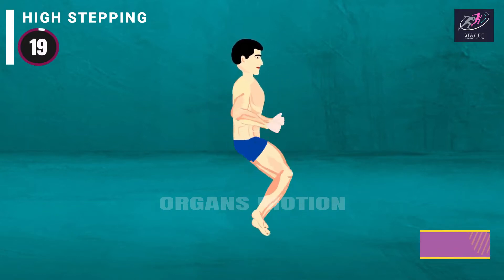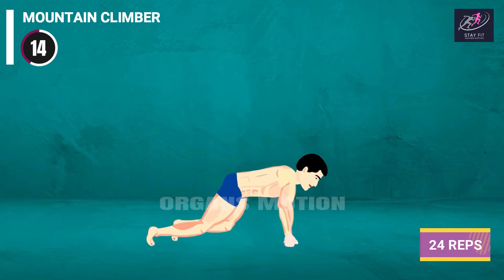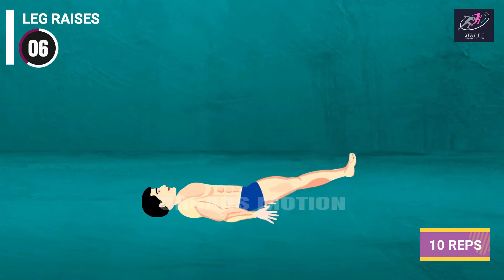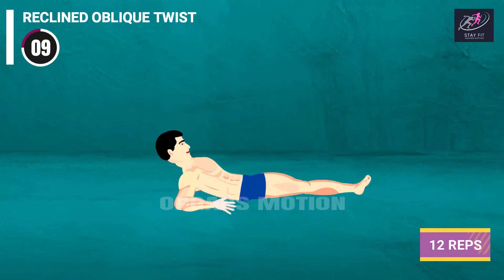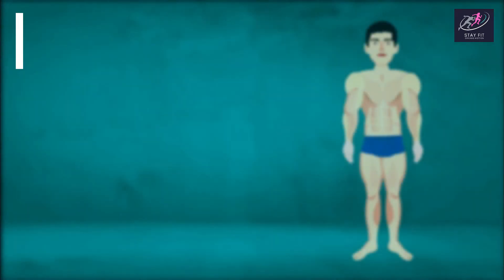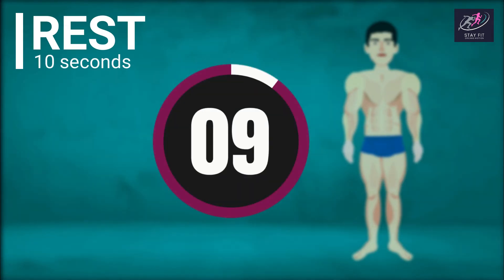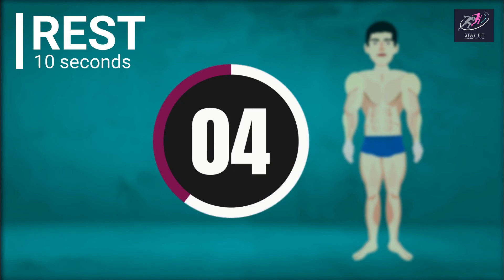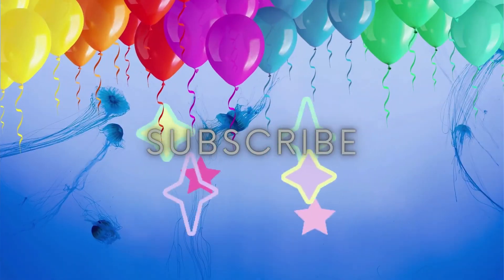Day 9- Lose Belly Fat In 30 Days Challenge for Beginners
Welcome to the 30 days workout that will help you reduce belly fat for beginners. All workouts are performed at your home. If you want to get a slim figure try out this video as well as the other abs videos in this series.

Lose weight. This video is on exercises to lose belly fat, exercises to lose weight, lose belly fat and weight loss exercises.

This video is a part of this series on how to lose belly fat and weight for beginners. This episode will be focusing on exercises anyone can do at home to lose weight and belly fat. I really hope my tips help you and always remember you’re awesome!

WHAT IS BELLY FAT:
You see the issue is that fat, isn’t fair the inch you'll be able squeeze known as subcutaneous fat the genuine peril is the fat that’s in your midriff and encompassing your inside organs known as visceral fat. Thinks about have appeared visceral fat puts us at higher hazard of heart infection, sort 2 diabetes and in ladies it’s indeed appeared to extend the hazard of breast cancer.

If done correctly after 30 days the study showed a loss of just over 2cm around the waist of the participants which is great and you can do this without any diet change and see a difference.

If you do the diet correctly you should expect to lose 1 to 2kg every week which is great.  It fully depends on your BMI.

For best result please make sure you also pay attention to what you eat. Follow 2 simple nutrition rules:
1. Stay away from sugar 🍨🍫🍦
2. Stay away from fast food 🍪🍕🍔

And remember that fitness and working out is a daily habit and you have to exercise regularly everyday if you want to see good results!

0:00 - Intro
0:18 - High Stepping
1:02 - Jumping Jacks
1:52 - Mountain Climbers
2:32 - Heel Touch
3:28 - Leg Raises
4:18 - Plank
5:10 - Reclined Oblique Twist
5:58 - Mountain Climbers
6:36 - Heel Touch
7:32 - Leg Raises
8:25 - Plank
9:15 - Reclined Oblique Twist
10:03 - Cobra Stretch
11:00 - Lying Twist Stretch(Left)
11:50 - Lying Twist Stretch(Right)

Genre Music: Trap - Gym - Workout - BodyBuilding - Hip Hop - Fitness - Motivation - Training